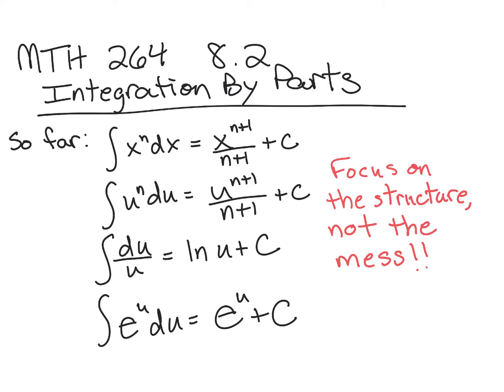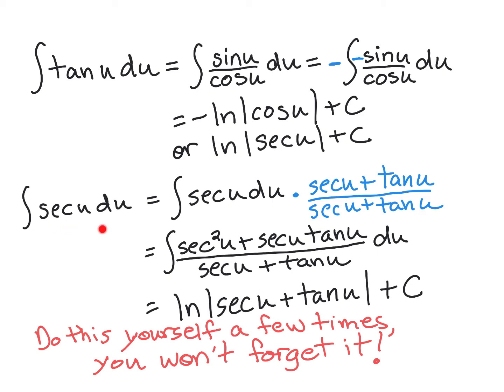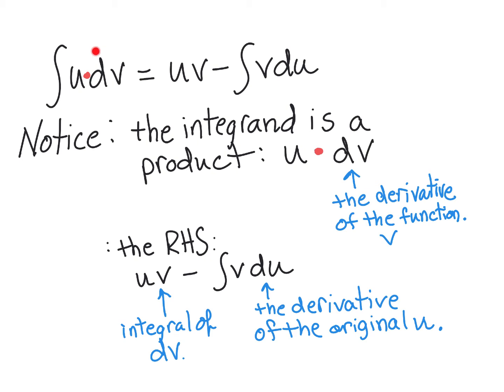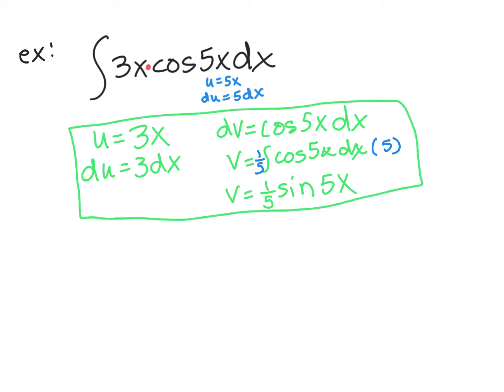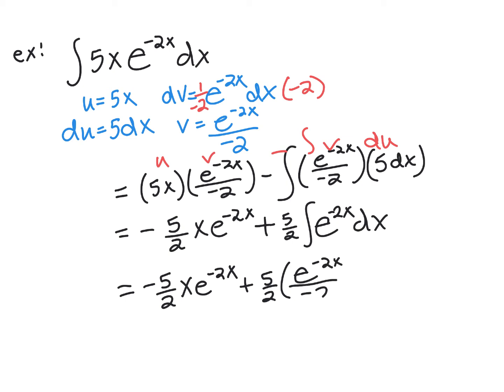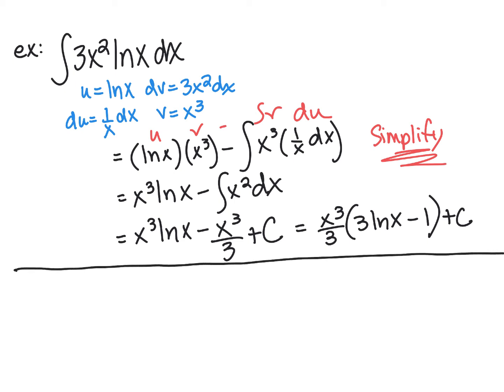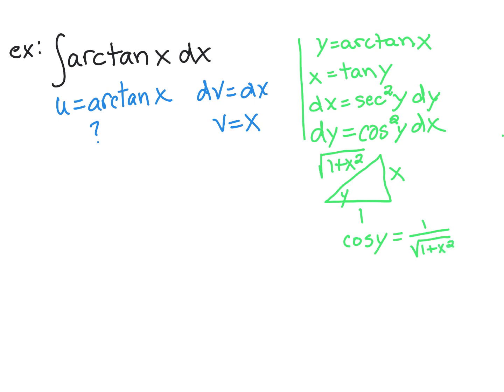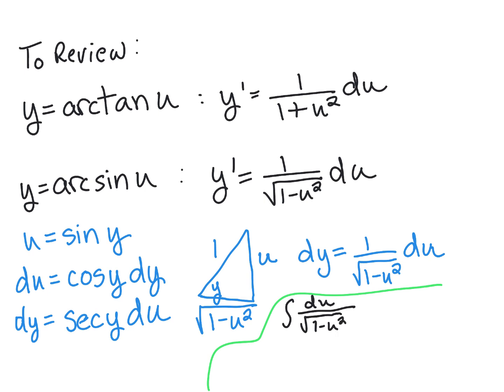Mth 264 8.2a.mp4